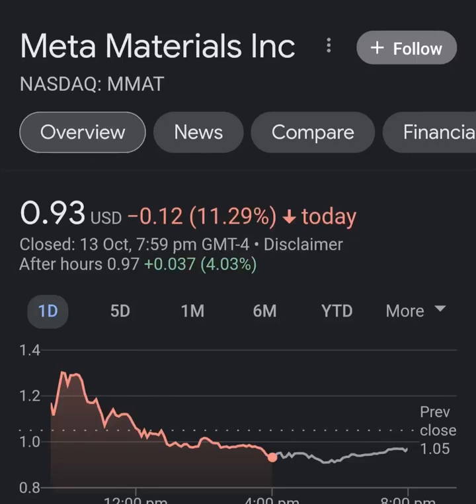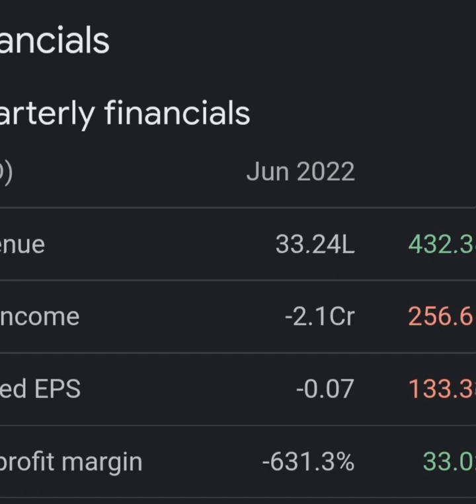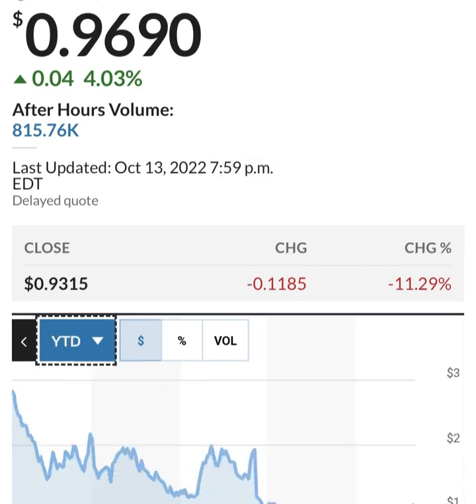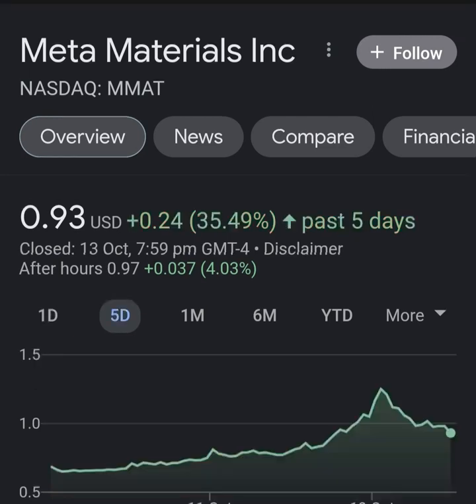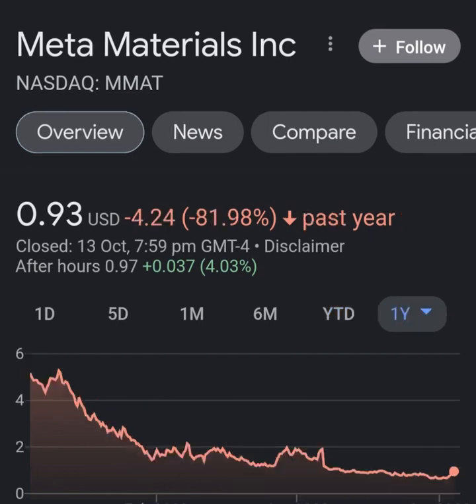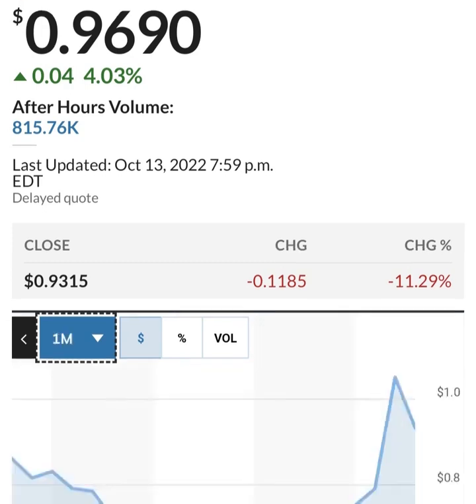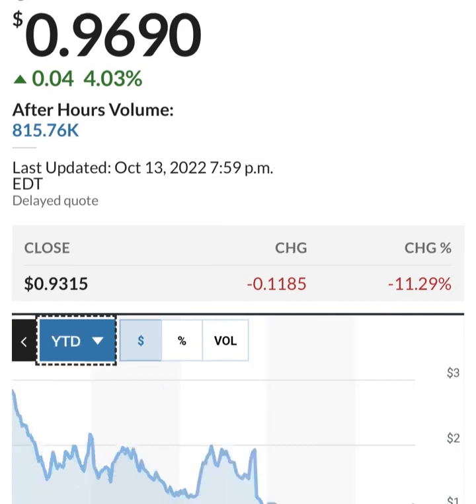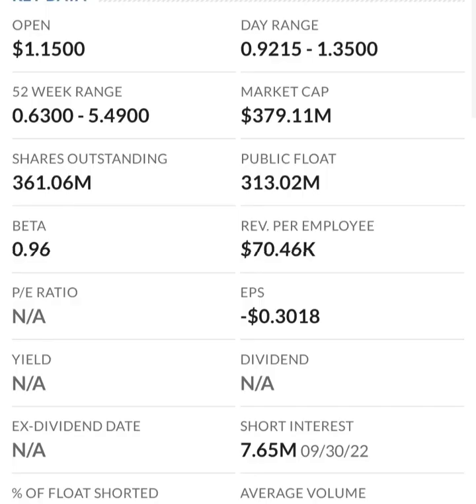MMAT TRCH Stock Will Make Millionaires! MMAT Stock Analysis Meta Materials Stock Prediction